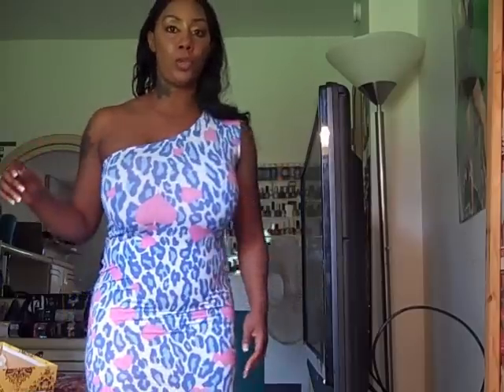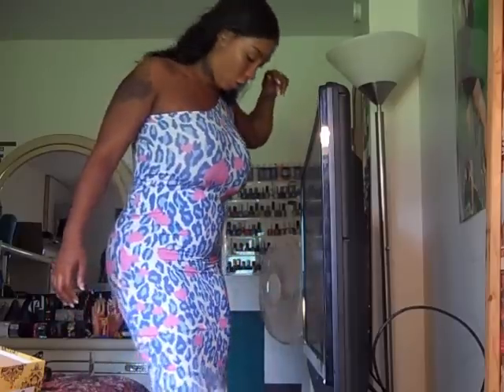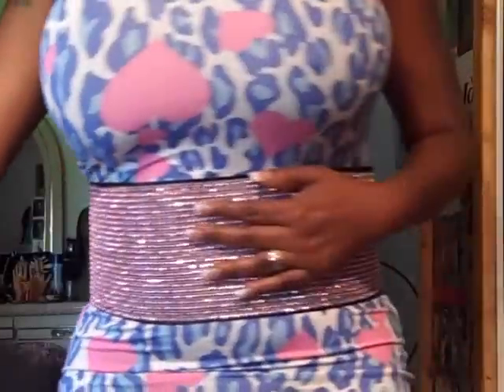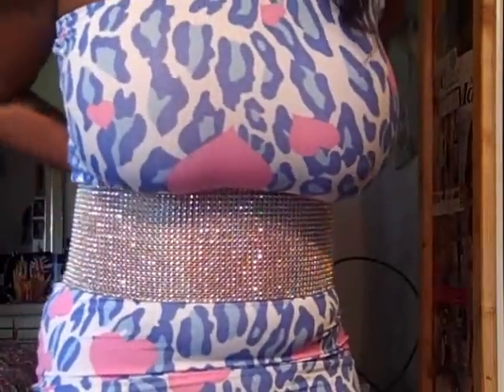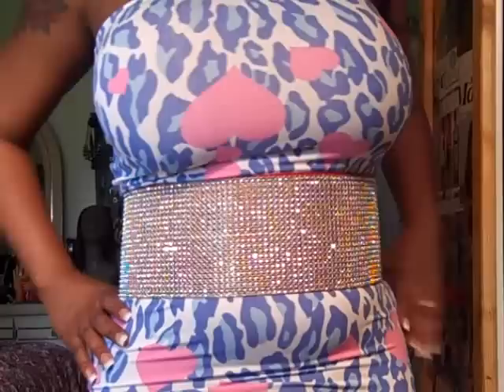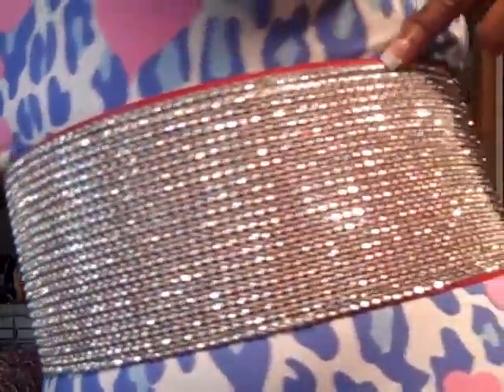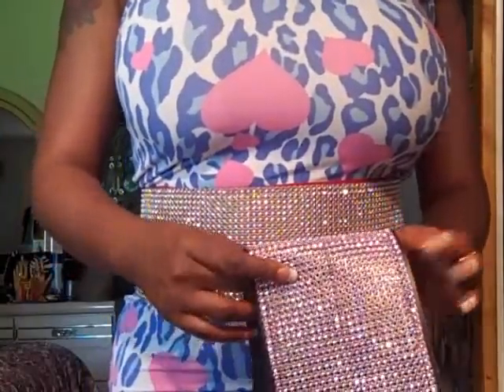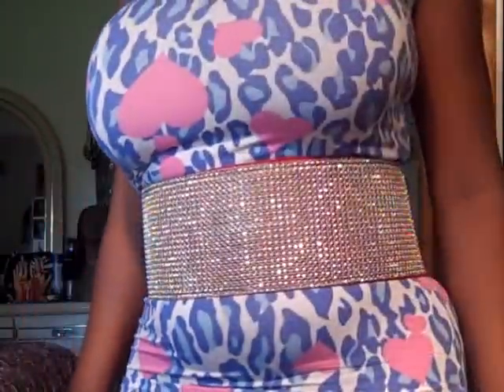AMARIE DRESS MAKER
DRESS MAKER